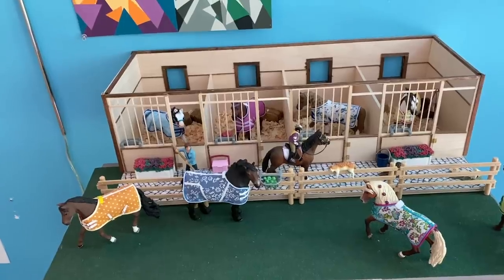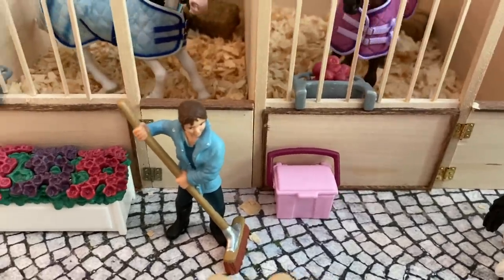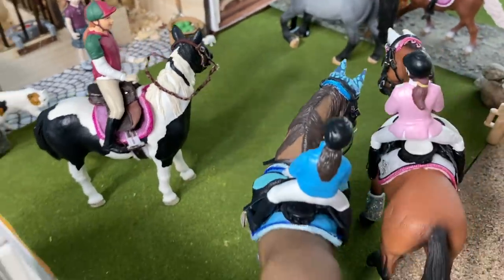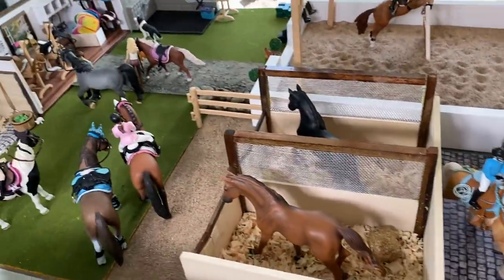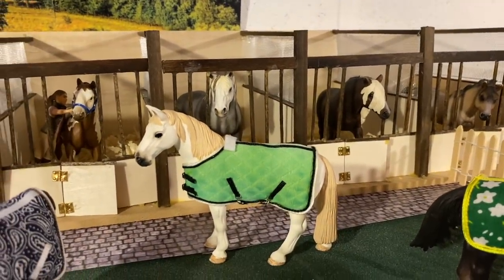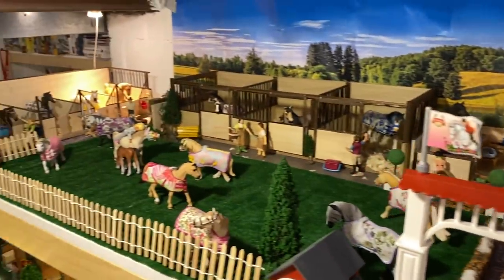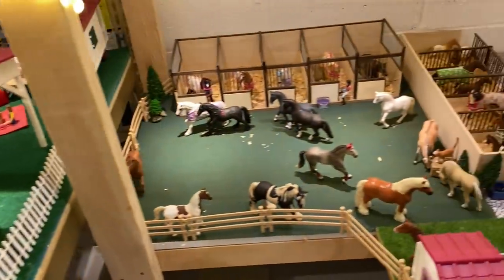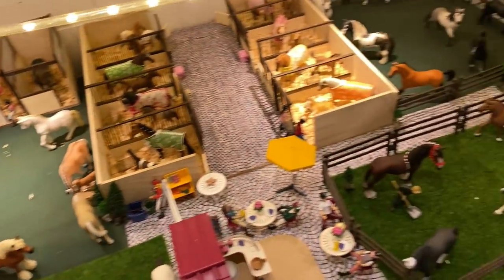MEGA SCHLEICH BARN TOUR 2020 😱😍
Hey Roses! Schleich Roses here with a brand NEW, updated BARN TOUR for July 2020 😄💜💖
I put in a lot of hard work and time into organizing this massive tour! 😋I HOPE YOU ENJOY!